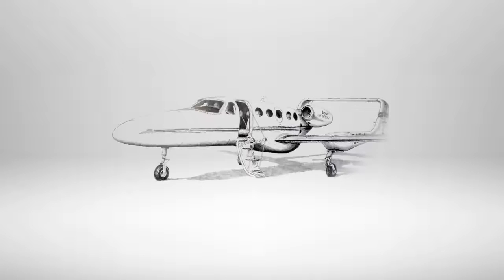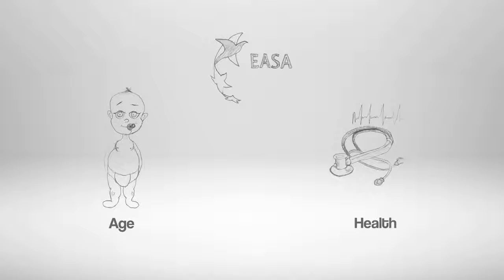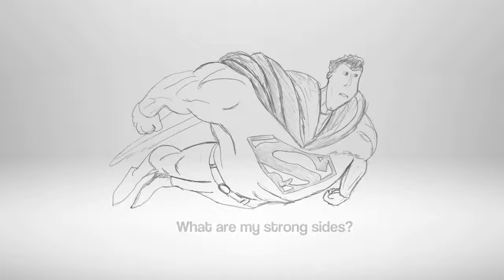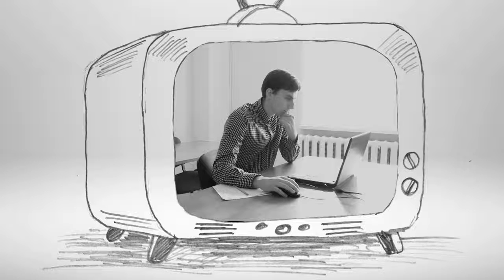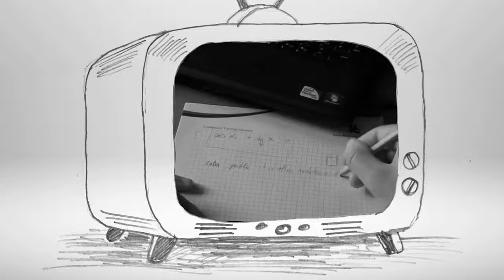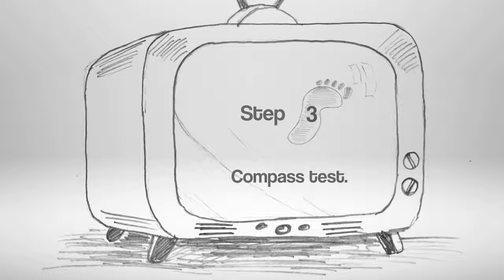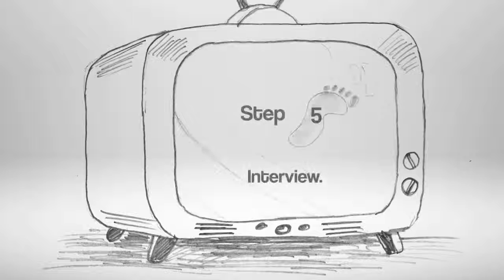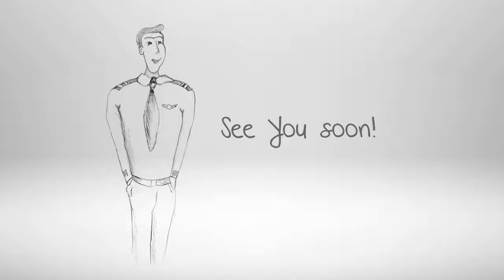Webinar 'Selection procedure: are you suitable for a pilot profession?' - Best New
Your opinion is very important to us!